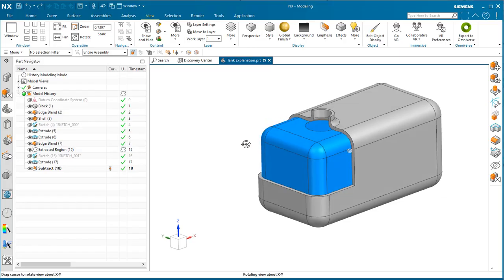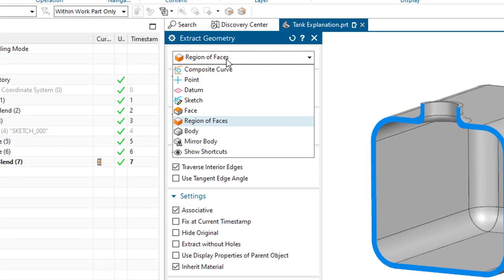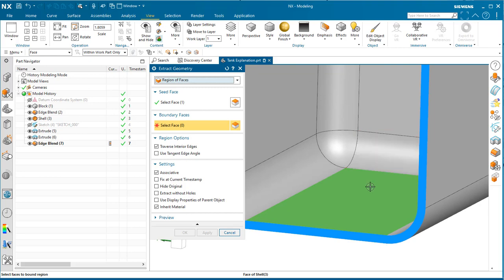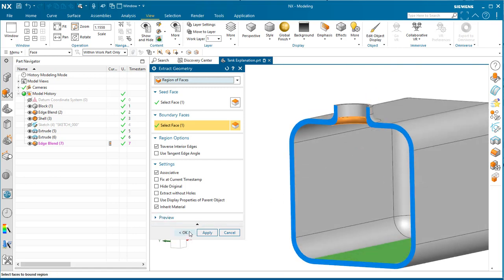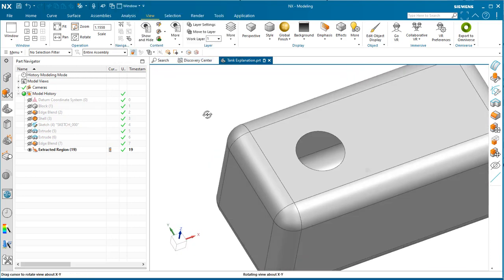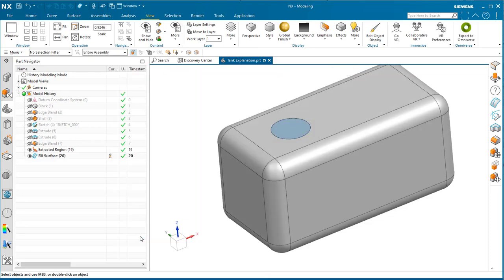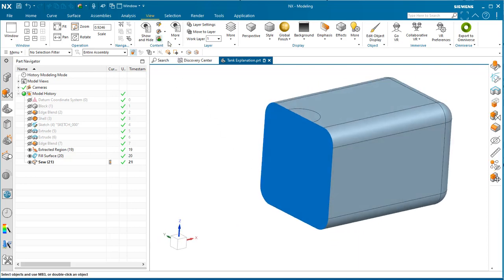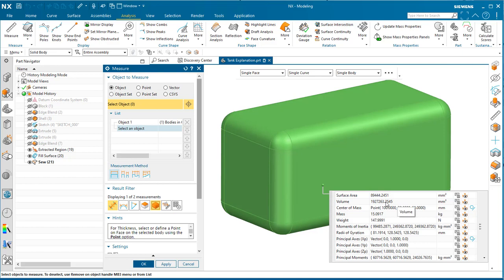NX - Extract Geometry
Extract Geometry
   Region of Faces
      Seed Face
   Select one of the interior faces
      Boundary Face
   Select the inner filler neck fillet
   Traverse interior edges (enabled)
OK

You can then right click the "Extracted Region" and hide parents
   Fill Surface
      Select the hole that remains
   Sew
      Select the hole "patch" and the outer surface

You should now have a solid of the interior volume
Analysis-Measure
   Object
   Solid body filter
   Results filter
   "Body"
Select the solid of the interior volume.